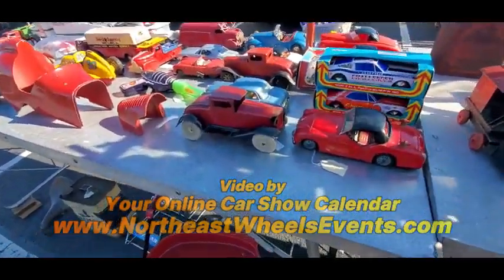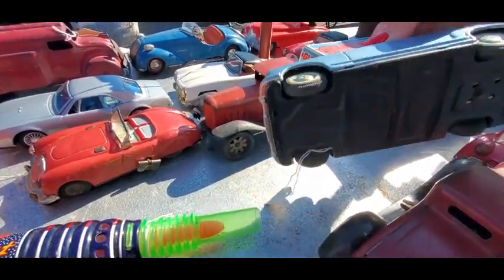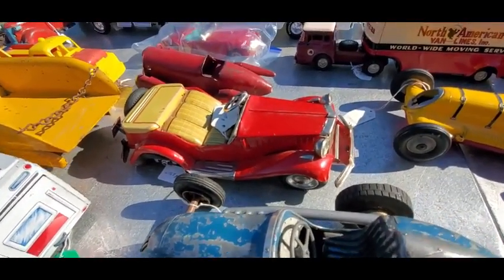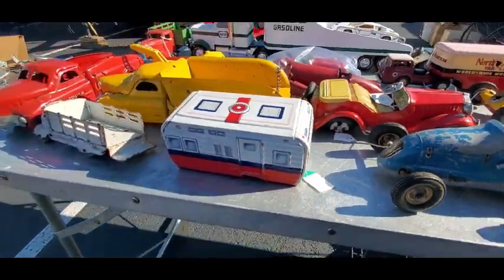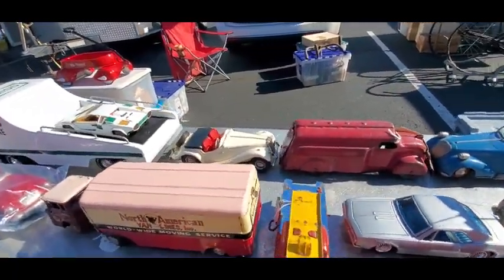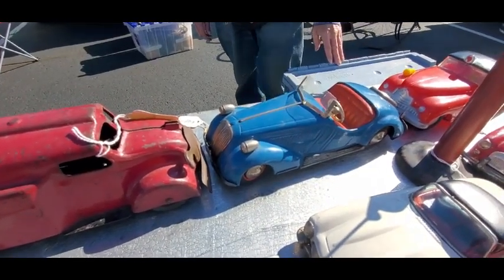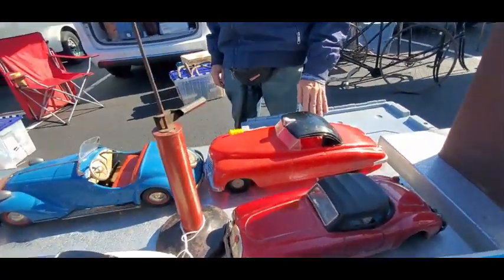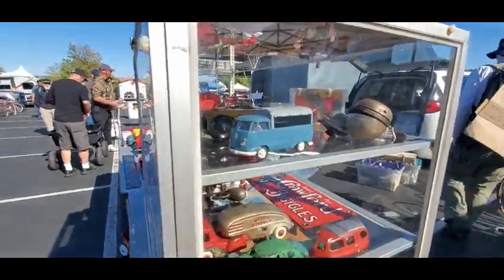Swap Meet Safari 2024 Hershey AACA Fall Meet Video 7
Tin toy trucks and cars as well as a few cast toys, too at the 2024 AACA Fall Meet, Hershey swap meet.  For more photos, videos and your regional calendar of events,